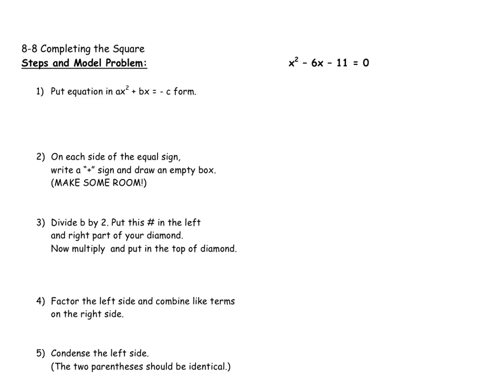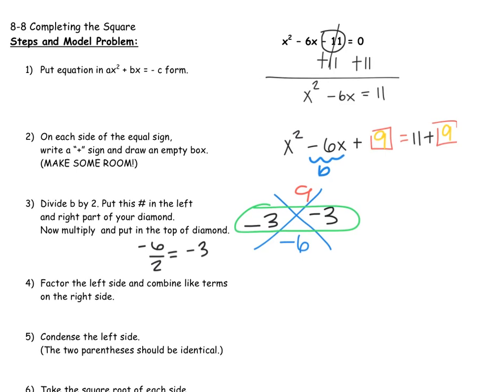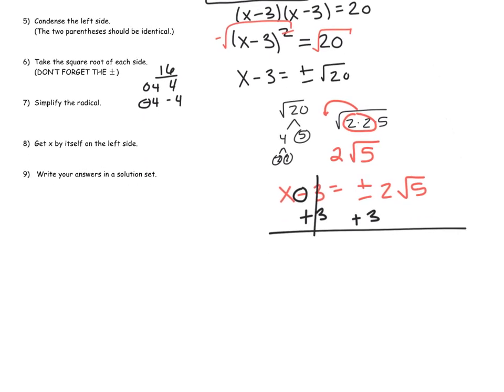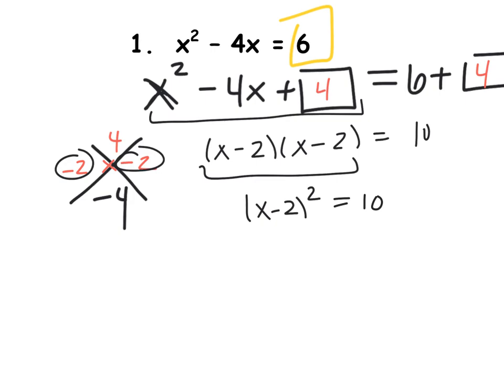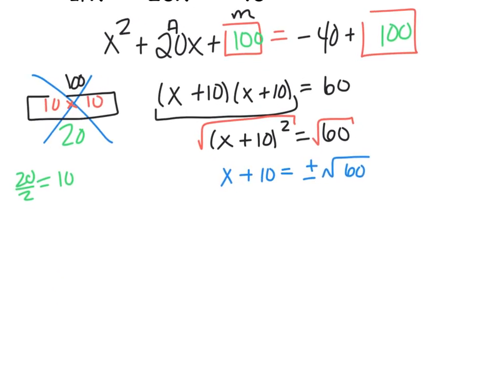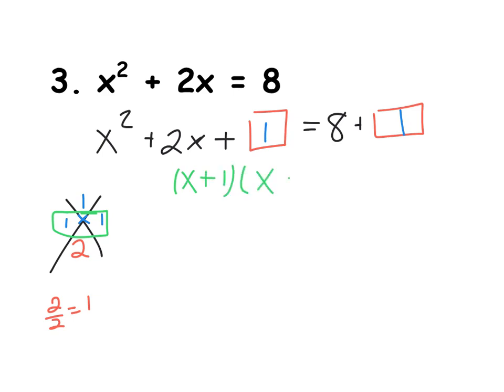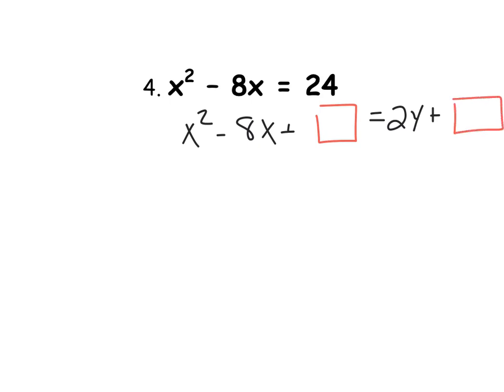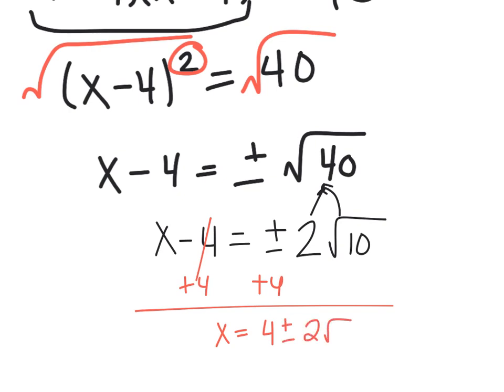8-8 Completing the Square